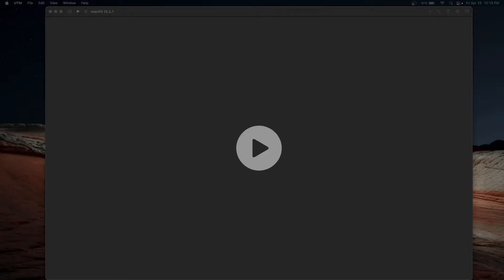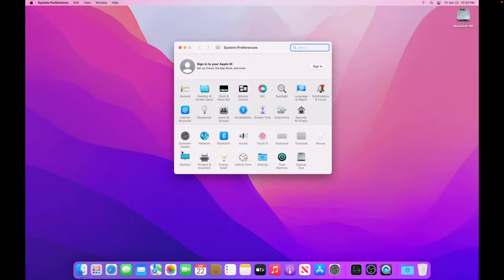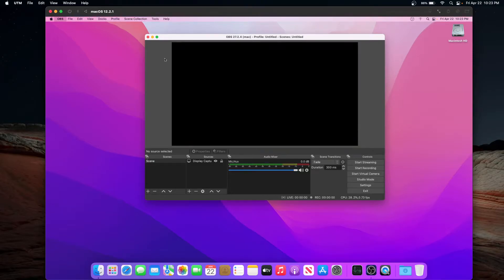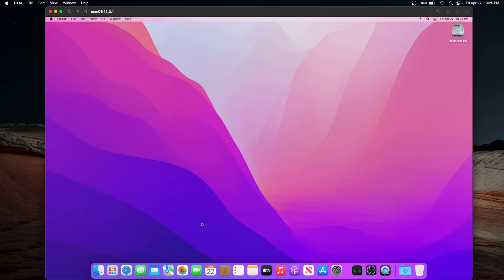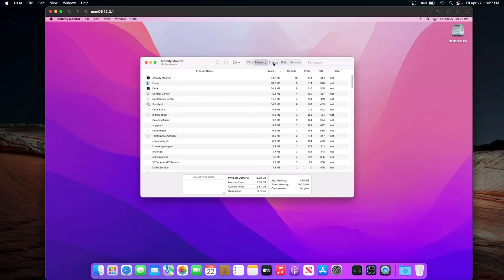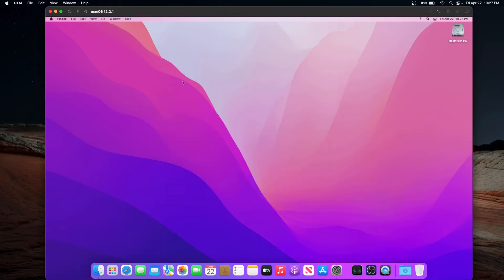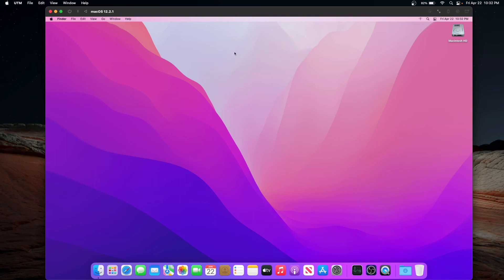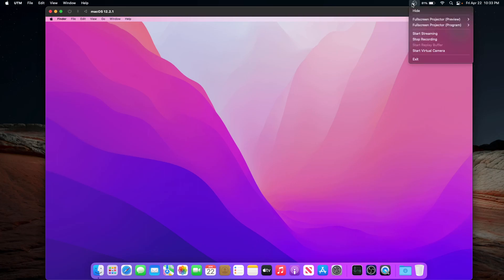macOS Monterey VM in UTM - In-Depth Testing and Final Verdict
In this video, I test out some things in the macOS Monterey VM in UTM. At the end, I discuss if it is worth creating a Monterey VM in UTM.